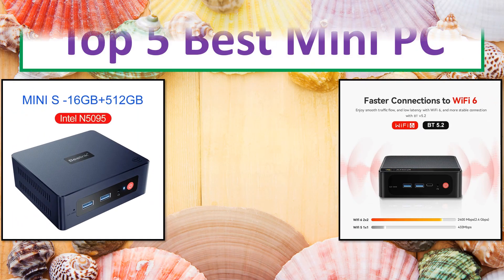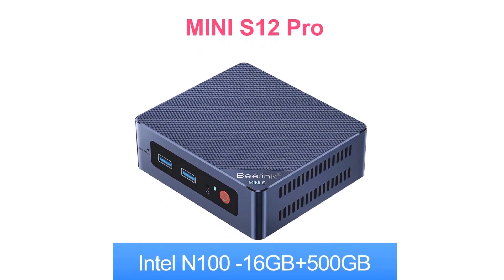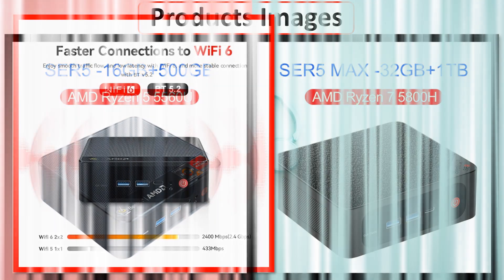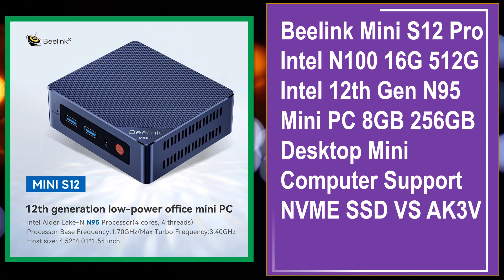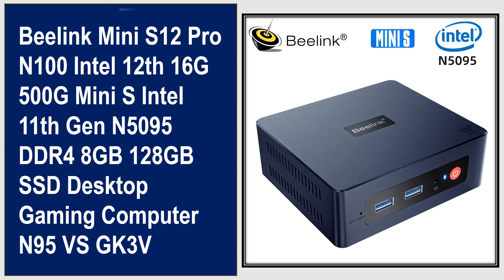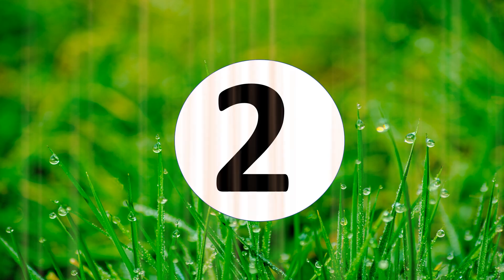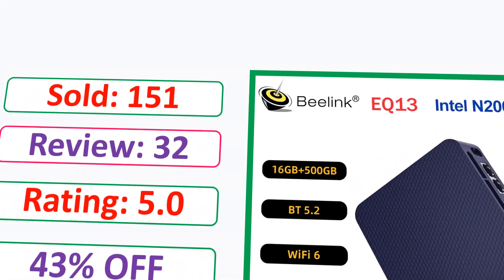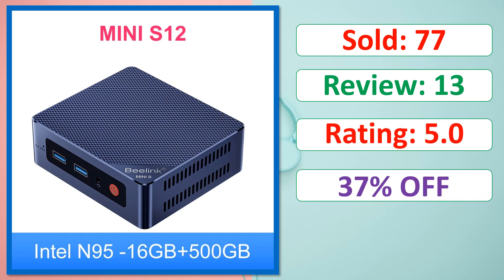Top 5 Best Mini PC Of 2024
✔ 5. Beelink Mini PC SER5 Max AMD Ryzen 7 5800H DDR4 16G 500G NVME SSD 32G 500G SER5 Pro 32G 1T WiFi6 4K Type-C Gaming Mini Computer

✔ 4. Beelink Mini S12 Pro Intel N100 16G 512G Intel 12th Gen N95 Mini PC 8GB 256GB Desktop Mini Computer Support NVME SSD VS AK3V

✔ 3. Beelink Mini S12 Pro N100 Intel 12th 16G 500G Mini S Intel 11th Gen N5095 DDR4 8GB 128GB SSD Desktop Gaming Computer N95 VS GK3V

✔ 2. Beelink EQ13 Intel 12th N200 N100 DDR4 Mini PC 16GB 500GB SSD EQ12 Dual Lan Type C Gaming Computer VS Mini S12 Pro T8 Pro U59 PC

✔ 1. Beelink Mini S12 Pro Intel 12th N100 Intel 11th N5095 Mini PC 8GB 128GB 256G SSD N95 Desktop Gaming Computer VS GK3V